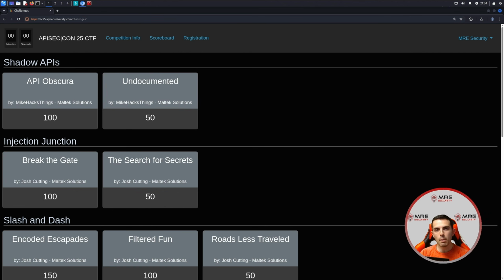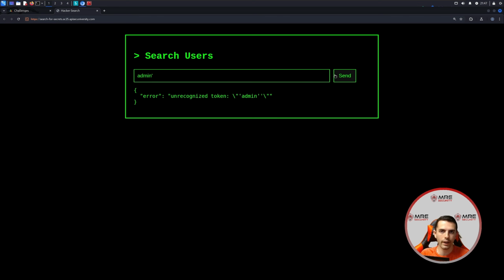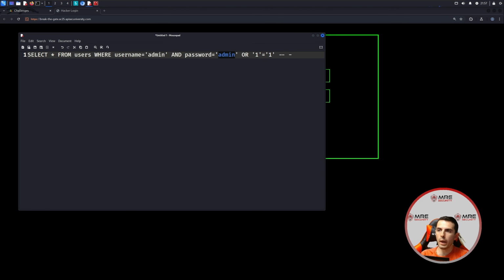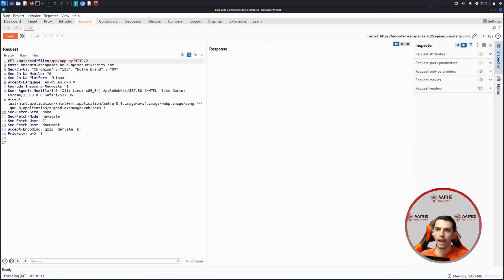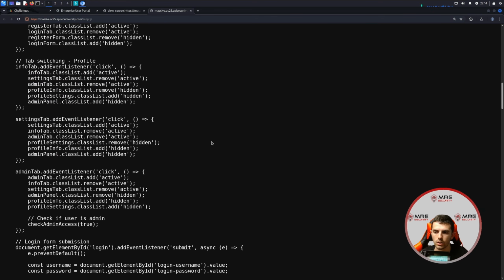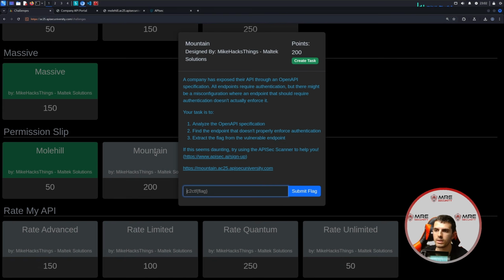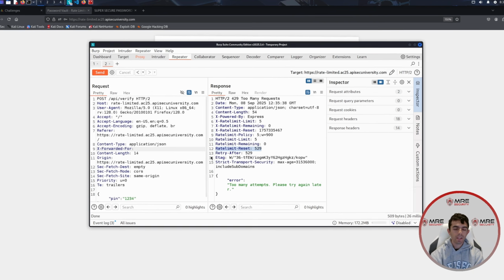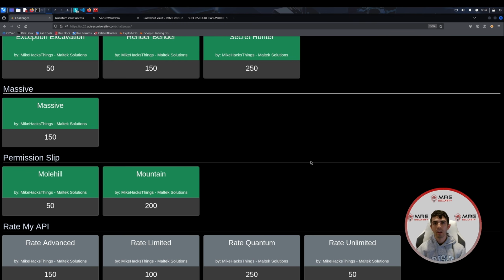Are Your APIs SAFE from These 2025 Threats?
In this conversation, we discuss various Capture The Flag (CTF) challenges from the APISEC|CON 2025 CTF, focusing on cybersecurity topics such as shadow APIs, SQL injection, directory traversal, bug bounty hunting, privilege escalation, API security, and rate limiting. We dive into insights into methodologies for solving these challenges, emphasizing the importance of understanding vulnerabilities and security measures in web applications.

Takeaways:
CTF challenges often reveal unintended pathways in applications.
Shadow APIs can expose hidden functionalities that need to be explored.
SQL injection remains a critical vulnerability that can lead to data breaches.
Directory traversal attacks can be used to access sensitive files.
Bug bounty programs are essential for identifying and reporting vulnerabilities.
Privilege escalation can occur if user roles are not properly validated.
API security is crucial, especially regarding authentication and authorization.
Rate limiting is a necessary defense against brute force attacks.
Understanding the underlying technology stack is vital for effective exploitation.
Continuous learning and practice in cybersecurity are essential for skill development.

Chapters:
00:00 Hidden API Endpoints in JavaScript
08:30 Manual SQL Injection
21:35 Bypassing Directory Traversal Filters
30:10 Server-Side Template Injection Through Jinja2 Templates
37:19 API Privilege Escalation
44:14 Automated API Security Testing (APISEC Scanner)
50:43 Bypass Rate-Limiting Mechanisms